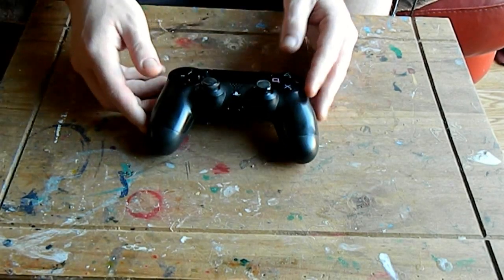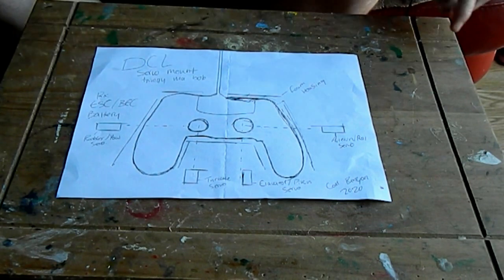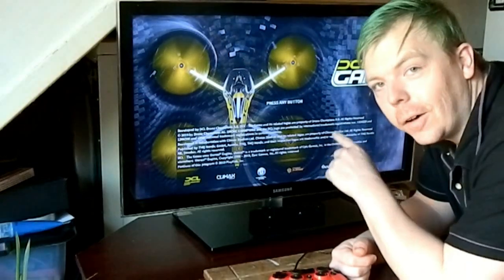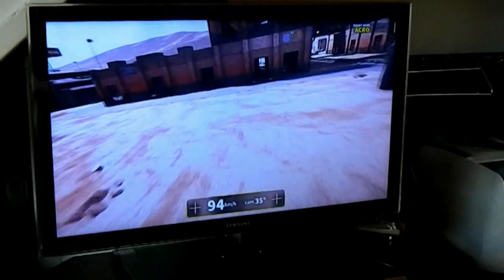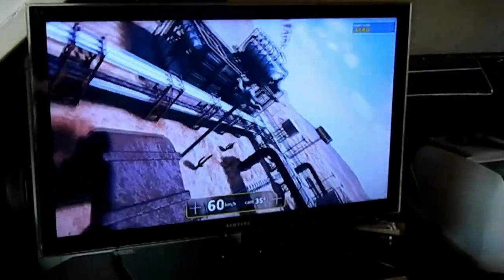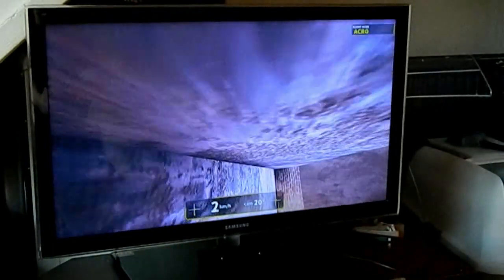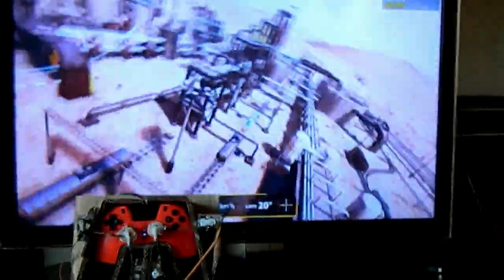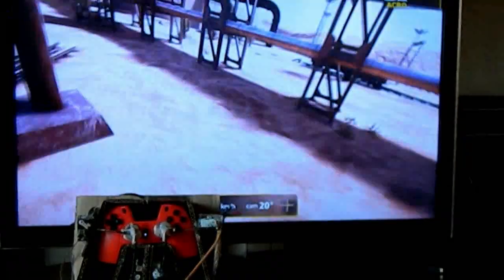''DCL The Game'' Control Override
I made a simple servo push pull system to a PS4 controller to use my dx8.